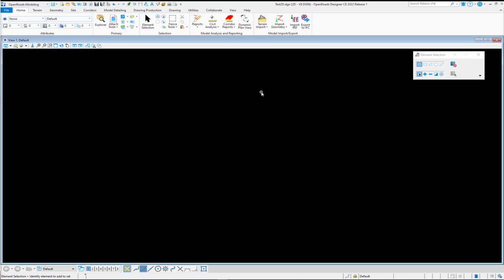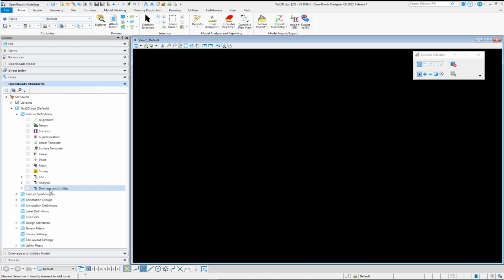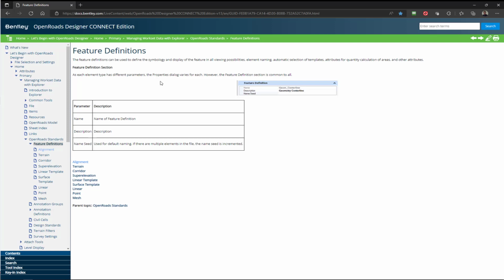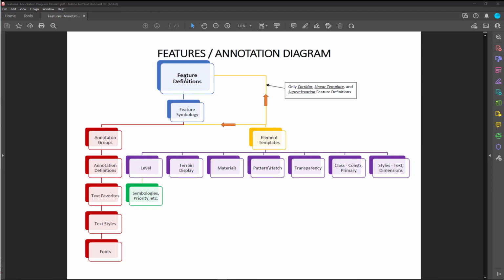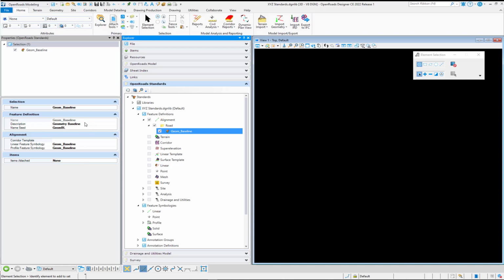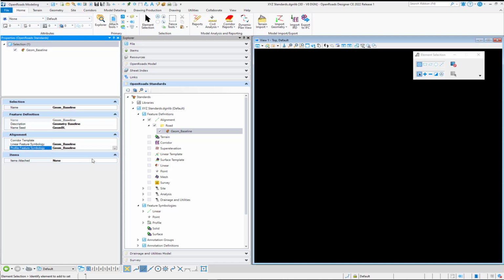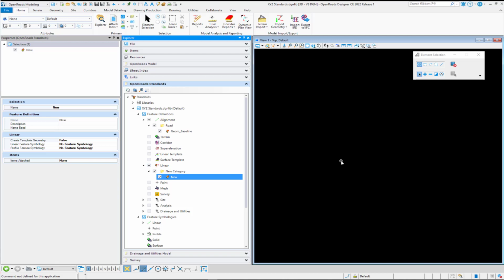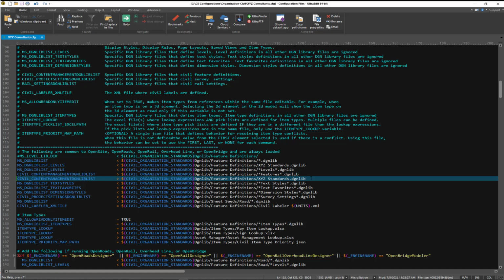Video 11 1 Intro To Feature Definitions